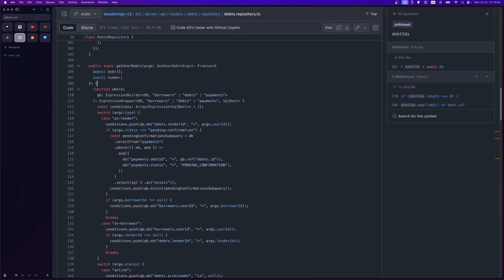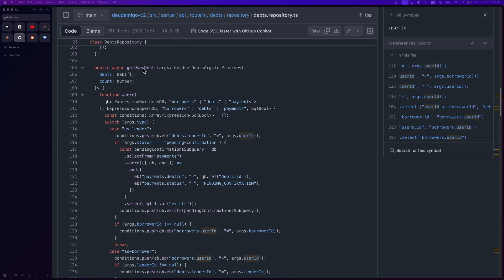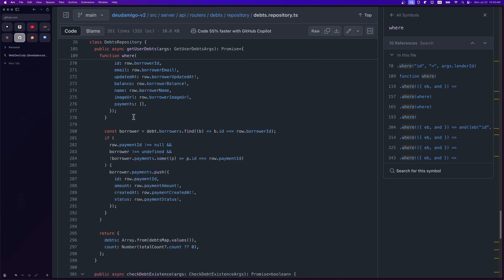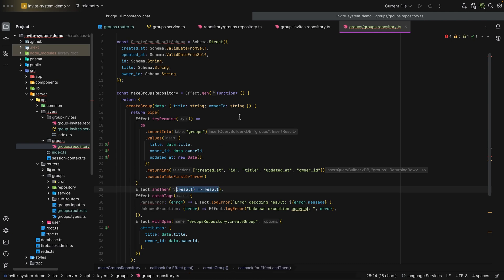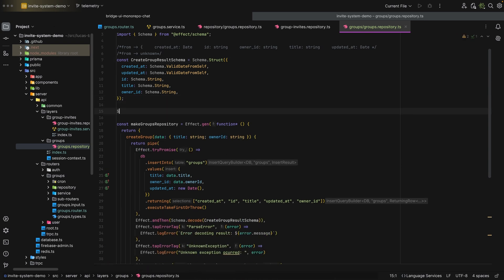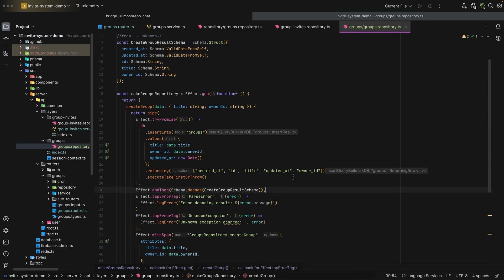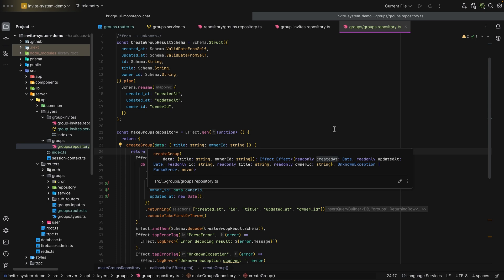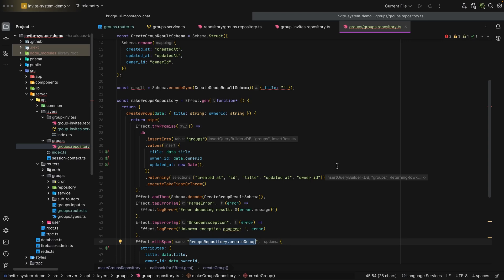Trust No One, Not Even Your ORM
In this video, we dive deep into a critical aspect of software development that's often overlooked: the limitations of trust in our systems. We explore why relying solely on type systems and compile-time checks can create a false sense of security, and why runtime validation is crucial for robust, maintainable code.

1. Every interface with external systems (APIs, databases, etc.) represents a trust boundary. Data crossing these boundaries should be validated, regardless of type declarations or type schemas.
2. OpenAPI/Swagger schemas are useful for documentation and client generation, but shouldn't be blindly trusted. API providers can change implementations without updating schemas, leading to discrepancies.
3. Blindly trusting input shapes can lead to security vulnerabilities, especially in parsing and deserialization. Runtime validation can act as an additional layer of protection against certain types of attacks.
4. While it might seem like extra work, robust runtime validation can actually improve developer experience in the long run. It becomes easier to trace issues, understand data flows, and maintain system integrity.

00:00 The Problem
03:30 The Solution
05:06 Leveraging @effect/schema for Composable Schemas
06:10 Data Preprocessing w/ Encode & Decode